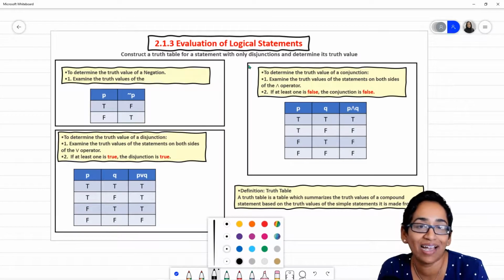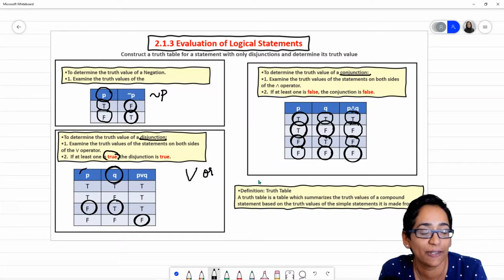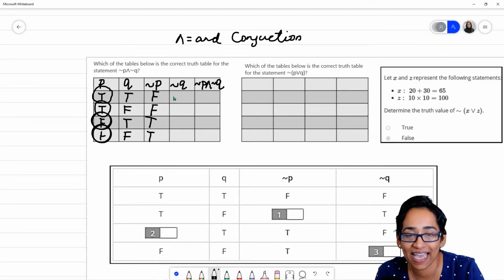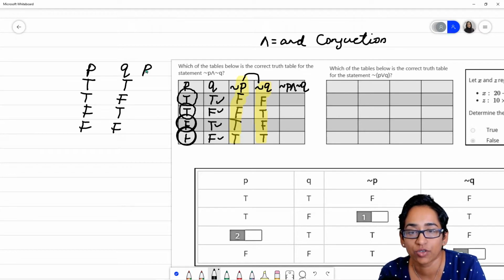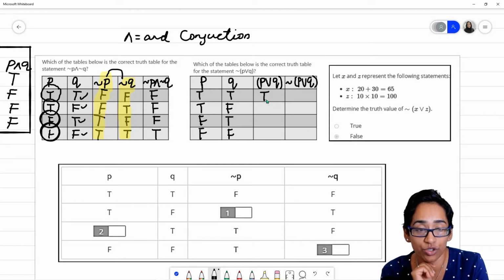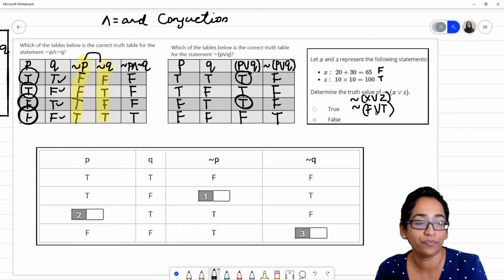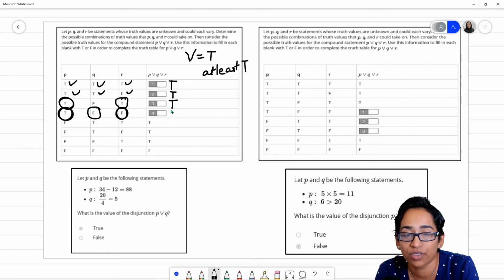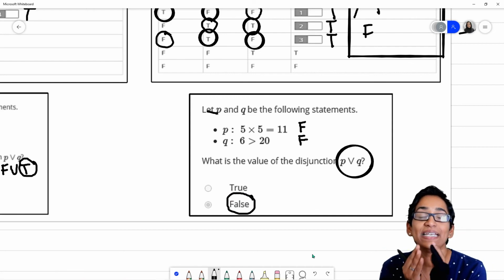Evaluation of Logical Statements